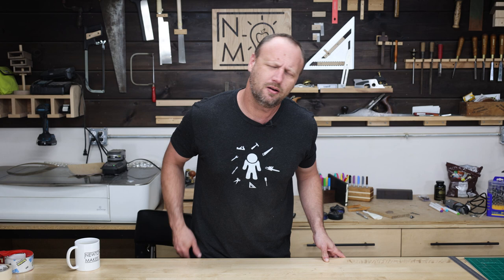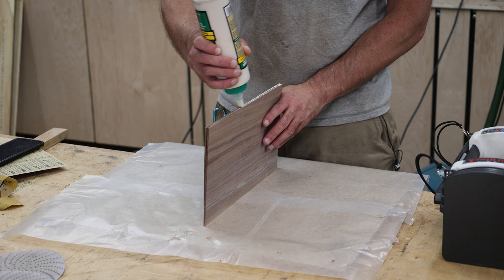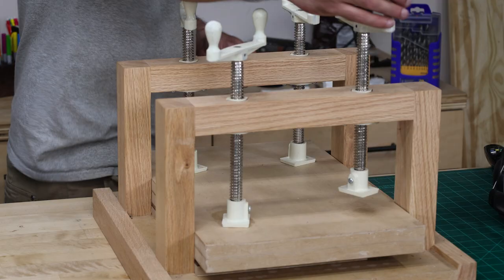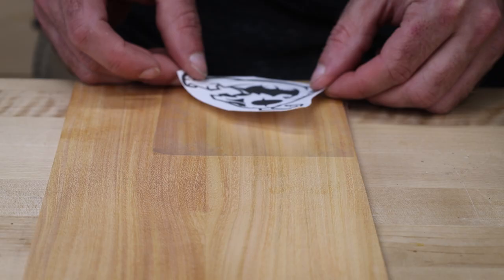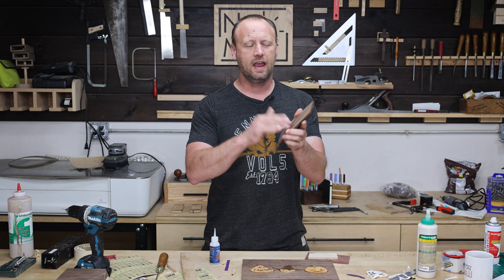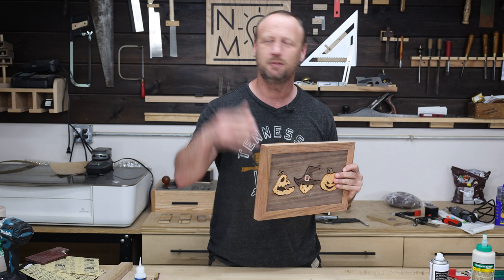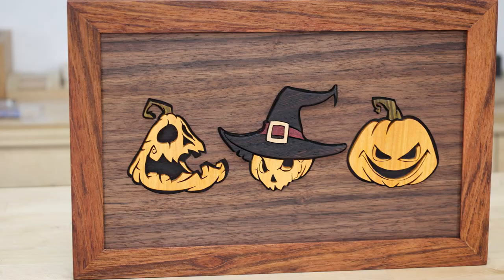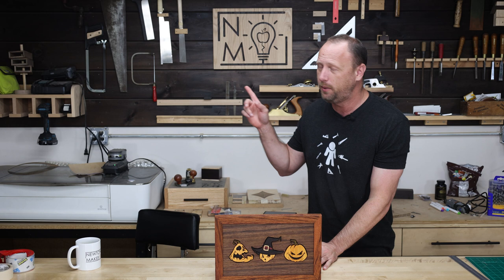Super QUICK Homemade Halloween Décor | Scroll Saw Project!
I fell in love with this artwork of some evil looking jack-o-lanterns and had to make them using my scroll saw. These have just the right about of creepy factor! This is something that can be made pretty quickly and doesn’t take a lot of materials.

I used multiple species of wood to get the colors I want.  The pumpkins are made from Argentinian orange wood.  The stem is lignum vitae. The center pumpkin’s hat is wenge with a purple heart band and maple buckle.  The background is walnut and the negative space is wenge. It took multiple types of woods to make this project but the same effect can be accomplished using paint or stain.

•• About Newton Makes Art••
I’m Billy and I make fun things.  This channel is devoted to making scroll saw art.  Sometimes, it’s something I need like tool storage ideas.  Other times it’s silly or nerdy stuff that I want to build.

•• Tools & Materials ••
Scroll Saw
Scroll Saw Blades
Table Saw
Titebond Wood Glue
Spray Adhesive
Starbond CA glue
Microjig Grr-ripper
Teak Oil Finish